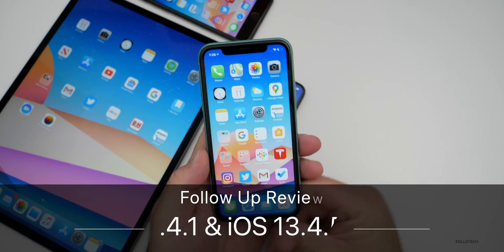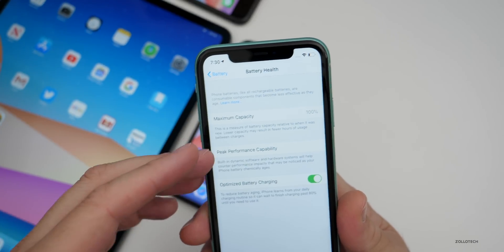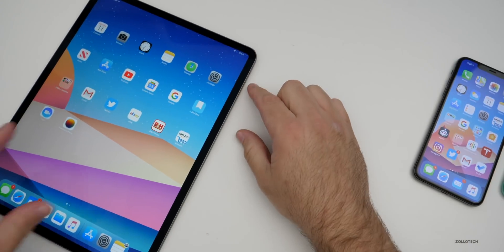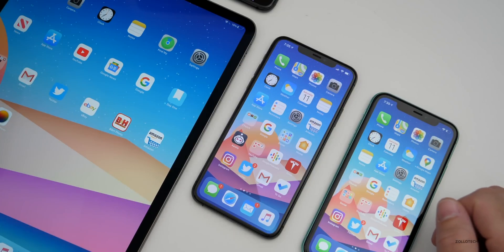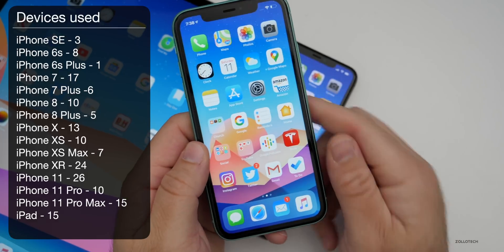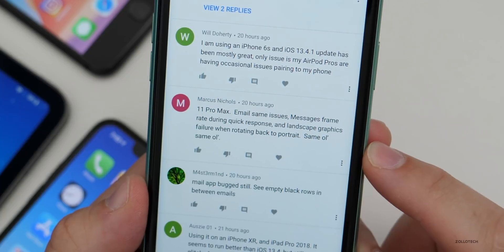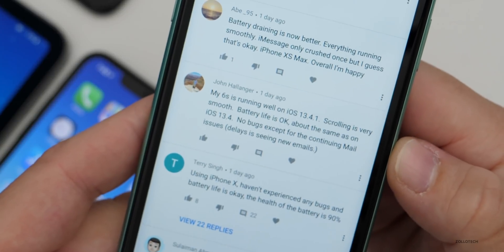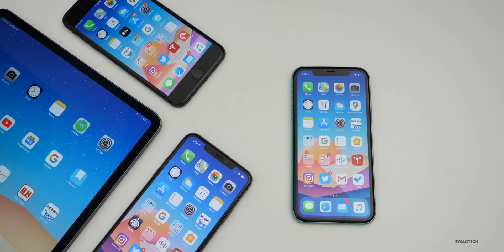iOS 13.4.1 and iOS 13.4.5 Beta 1 - Follow Up Review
iOS 13.4.1 and iOS 13.4.5 Beta 1 has been out for a few days. After using iOS 13.4.1 and iOS 13.4.5 Beta 1 for a few days I go over the resolved issues, bugs, iPhone SE information, battery life, performance and much more. iOS 13.4.1 seems to be pretty stable, but does still have some issue. Expect more about iOS 13.4.5 later this week.

***Time Codes***
00:00 - Introduction
00:32 - My Experience and issues
01:54 - Battery Health
02:30 - Battery Life
04:13 - Performance
04:37 - Performance on Older iPhones
05:22 - Known Issues
05:49 - Your experience
08:20 - Your battery life
08:38 - Statistics
09:03 - Community Poll
09:40 - Comments
14:11 - iOS 13.4.5 update and iPhone SE
14:50 - Conclusion
15:00 - Wallpaper
15:13 - Outro
15:34 - End